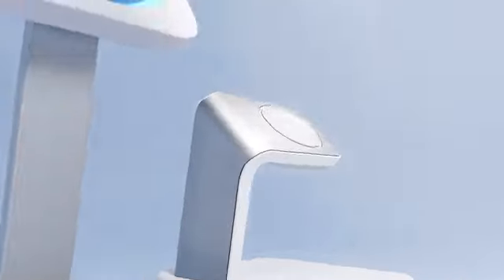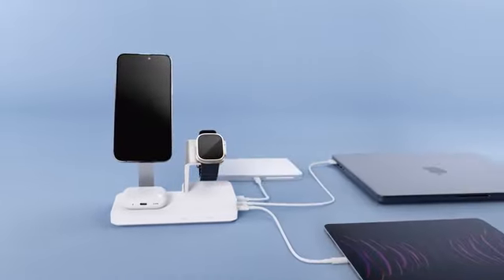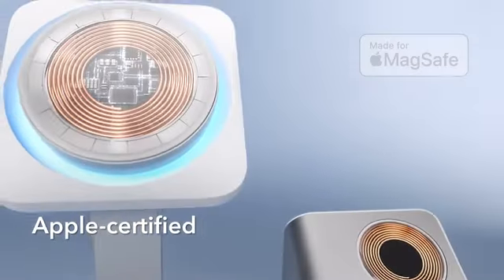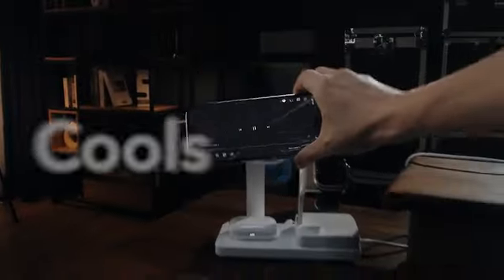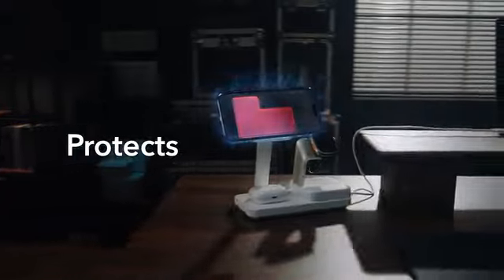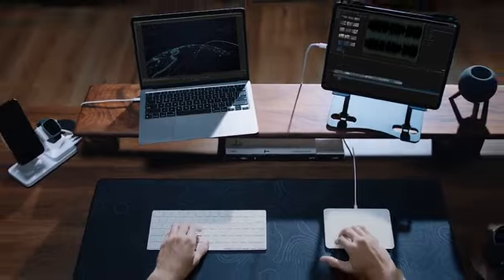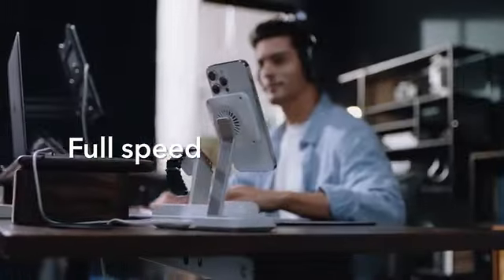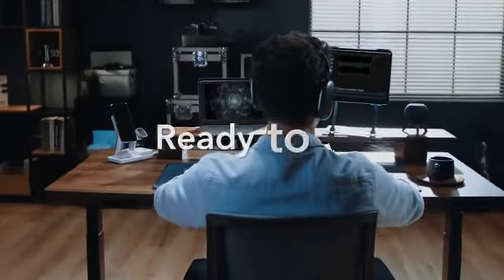Wethm: Sleep Enhancer for a Better Night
Introducing wethm, the ultimate sleep solution that guarantees you a restful slumber every night! Harnessing the power of gentle vibrations, wethm boosts your alpha waves, relaxing your mind and body, while naturally slowing down your breathing rate. It's the secret recipe to lulling you into a deep, uninterrupted sleep.